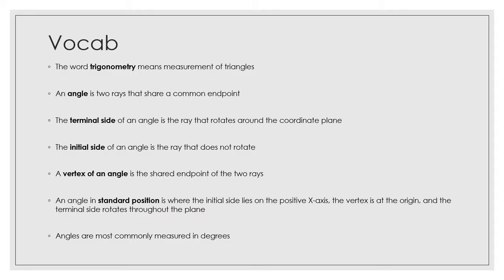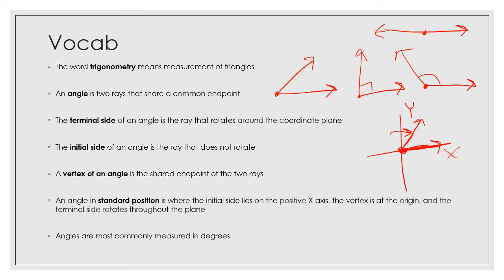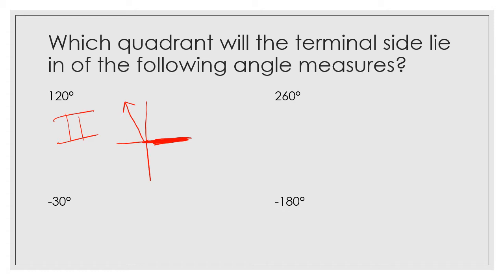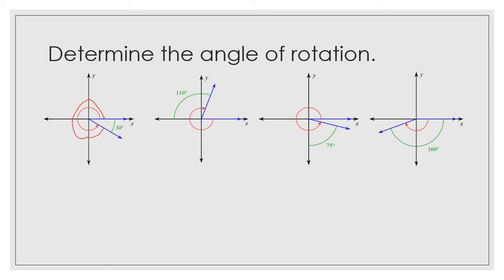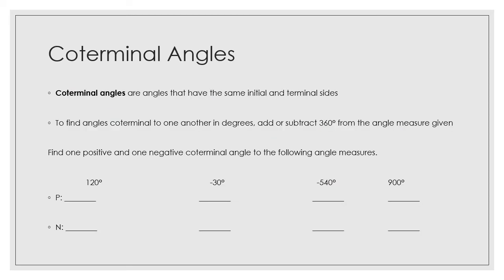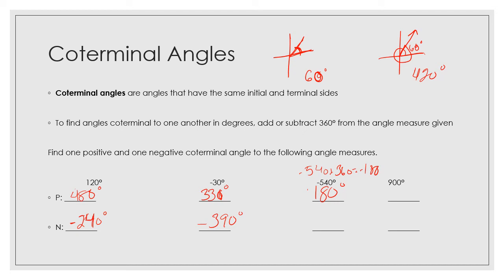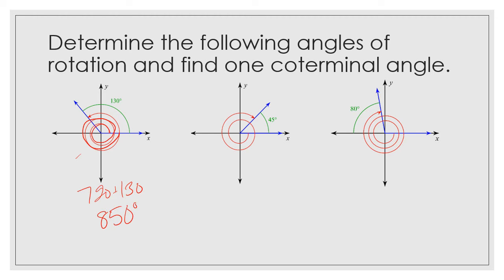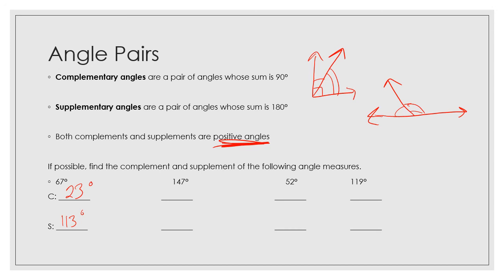Angles of Rotation